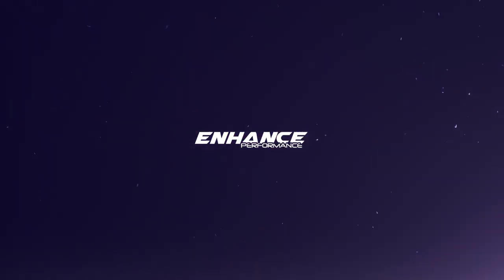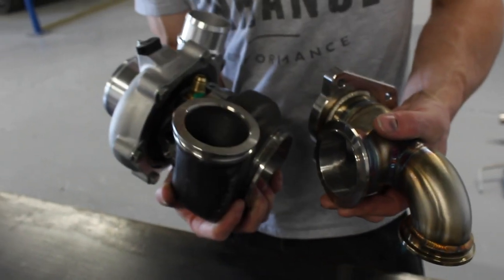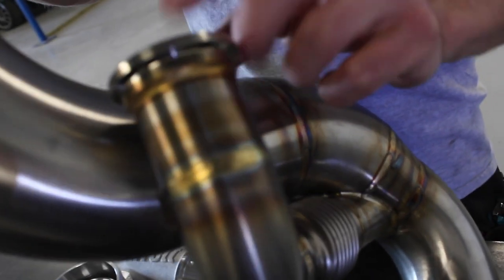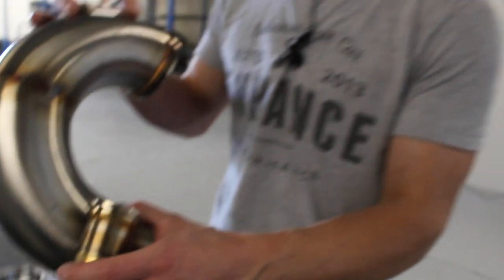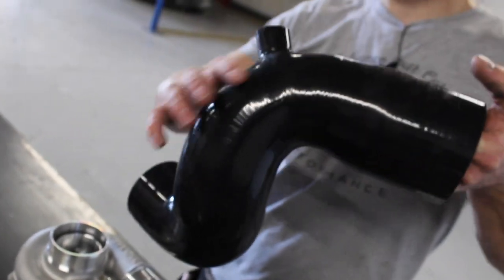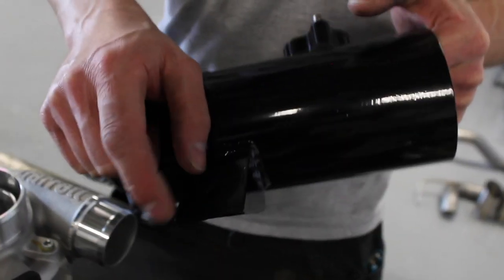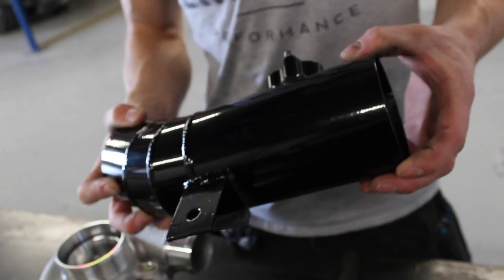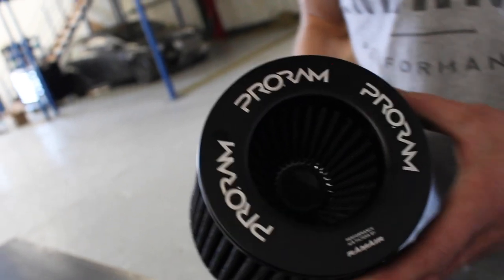Astra J VXR Garrett G-Series Turbo Manifold Kit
Adam breaks down the components to the Enhance Performance Astra J VXR Garrett G-Series Turbo Manifold Kit
EP ASTRA J VXR GARRETT G25 TURBO MANIFOLD KIT

The EP Astra J VXR Garrett G25 Turbo Kit has been designed and fabricated with no budget in mind, we simply wanted to produce the highest quality, most reliable kit available. We took an all original approach, firstly in order to try to retain as many OE components as possible, with the least amount of modifications required. We decided to retain the OE cast manifold and use a compact V-Band adapter, keeping the manifold volume small will help build boost much quicker, resulting in being able to use a larger size turbo with less lag!

This kit is suitable for anywhere between 450hp and 550hp with a turbo of your choice, depending on your requirements, offering unrivalled value for money with the genuine reliability of a large frame turbo compared to a re-engineered hybrid turbo. It provides increased spool time over hybrid turbos, but with the potential for way more peak power.

Utilising the new Garrett G25 turbo range, we are able to offer the latest turbo technology, big peak power figures, yet keep it compact enough too fit down the back of the Astra J VXR’s engine back without any heat issues, even retaining all OE heat shields!

This kit has been constructed to the highest standards, a billet flange is machined flat to create a perfect seal against the OE manifold. The adapter manifold is produced with 3mm wall stainless steel, fully TIG welded and back purged for longevity and reliability.

The downpipe is also constructed fully from T304 1.5mm wall stainless steel, fully TIG welded and back purged for reliability and longevity. Fully compatible with EP cat-back exhaust systems, along with OE cat-back, although a full 3″ bore system would definitely be recommended.

The intake is built from lightweight 6061 T6 aluminium, 90mm in diameter, powder coated satin black for an OEM appearance. It also features a built in MAF boss for ease of installation, supplied with ProRam performance filter. A bespoke JS Performance silicone intake hose has been created to suit the larger bore turbo and MAF pipe, resulting in no intake restrictions.

A lifetime repair or replace warranty is also included as with all of our stainless steel products.

Oil and water lines are included as direct fit items, with no need to source any clips yourself, everything that you need is included. We use braided coolant lines with AN fittings that will last a lifetime, offering OEM levels of reliability. This truly is a fit and forget kit with everything required to installed included in the box.

Optional ceramic coating to the manifold adapter & turbine housing are recommended for cars with heavy track use, where temperatures will remain higher for longer.

Direct for Airtec intercoolers.

Kit Includes;

Fully AC Compatible
Manifold inc Lifetime Warranty
Downpipe inc Wastegate Merge
Garrett G25/30 Turbocharger
Turbosmart 45mm External Wastegate
Intake Inc MAF & Filter
Alloy Boost pipe
Oil feed & Return
Braided Steel Coolant Lines
All fixings & Gaskets
Manifold Featuring;

CNC machined flange
Full 304 stainless steel construction
3mm wall thickness
High quality TIG welded
Fully back purged
Lifetime warranty